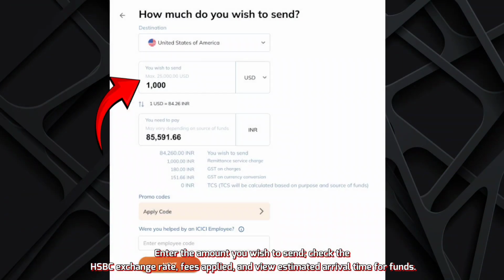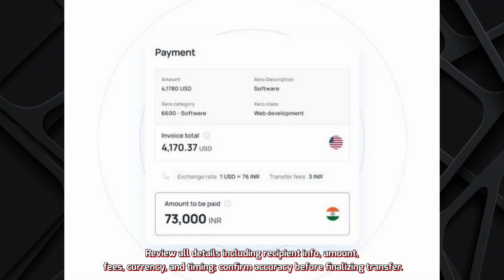How to send money internationally with hsbc uk-2025 l SM Tech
Want to send money internationally with HSBC UK? 🌍💷 In this step-by-step tutorial, we’ll show you how to make safe and fast international transfers from your HSBC UK account, whether it’s for family, friends, or business payments.

This guide is perfect for customers in the UK, USA, Canada, France, Germany, and across Europe who want to send money abroad using online banking, mobile apps, or wire transfers.

Here’s what you’ll learn:

How to send money internationally using HSBC UK online banking or mobile app

Step-by-step instructions for wire transfers and international payments

Fees, exchange rates, and transfer times to expect

Tips for secure and hassle-free international money transfers

Common mistakes to avoid when sending money abroad

By the end of this video, you’ll know exactly how to send money internationally with HSBC UK and ensure your transfers are smooth, fast, and secure.